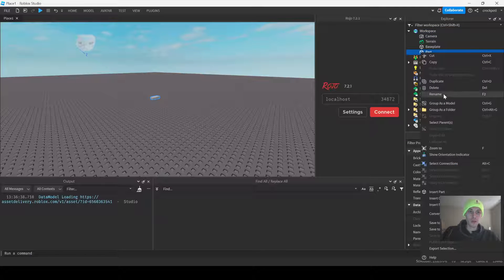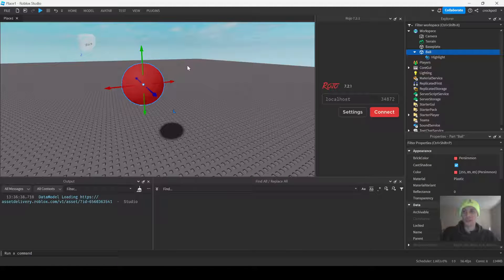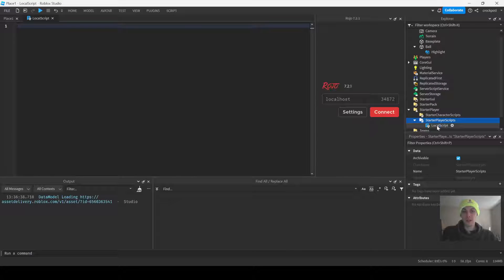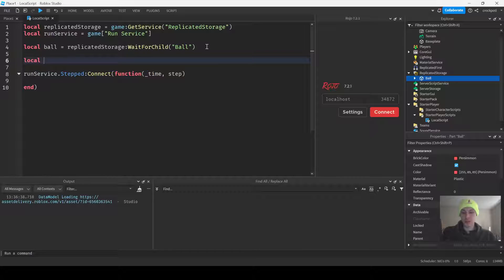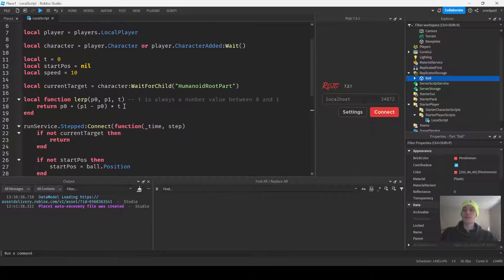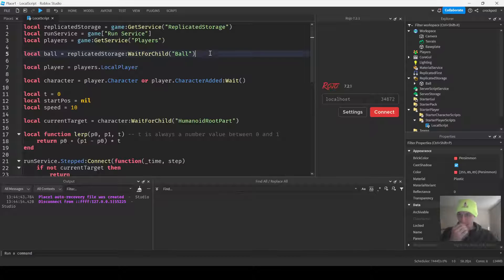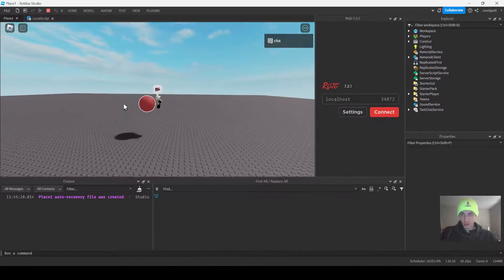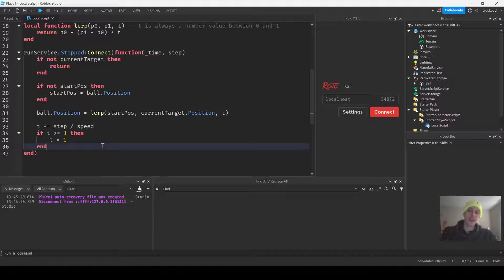how to script blade ball movement in roblox studio